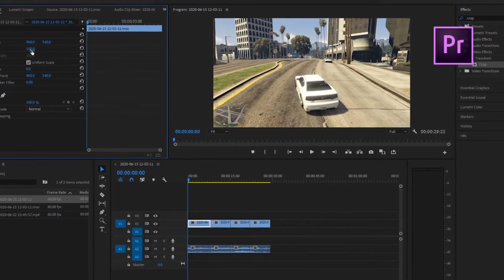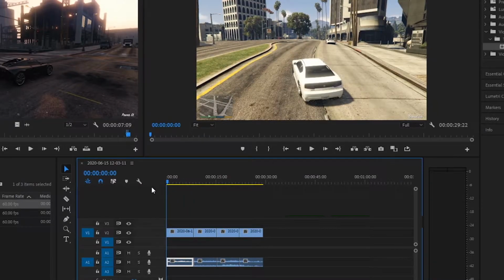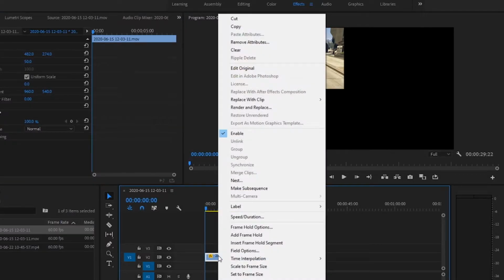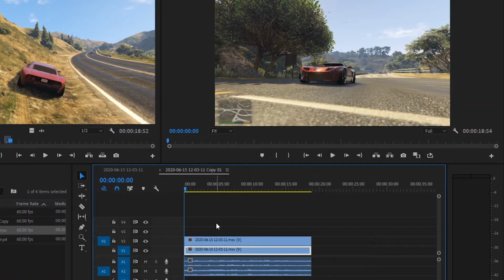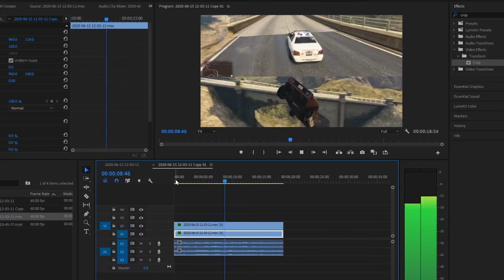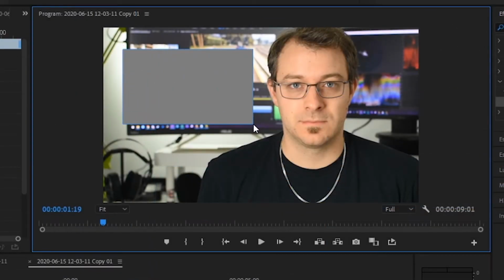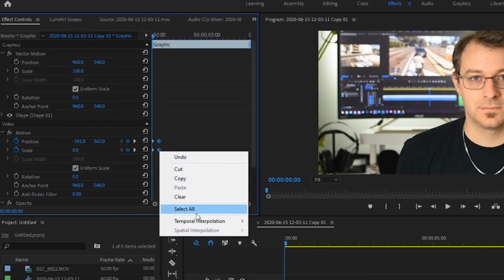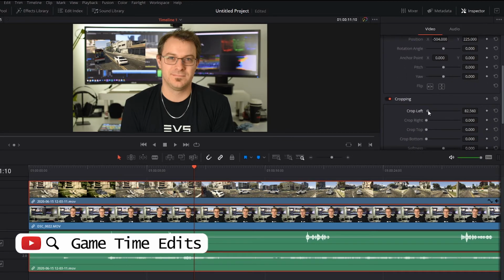Learn of to Picture-in-Picture (PIPs) In Adobe Premiere Pro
Adobe Premiere Pro Picture-in-Picture (PIPs) - Our favorite editing software makes it easy for us to stack video tracks, crop them and play them all at the same time.

Size up your PIPs for a better Adobe Premiere Pro and DaVinci Resolve experience.